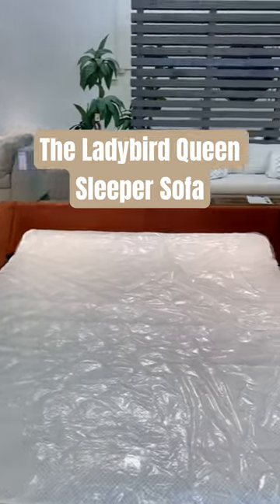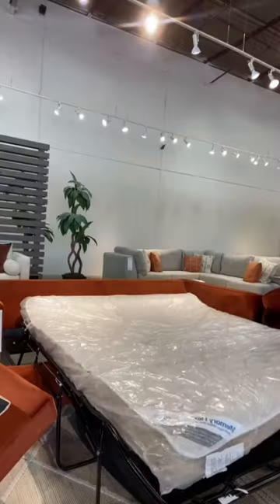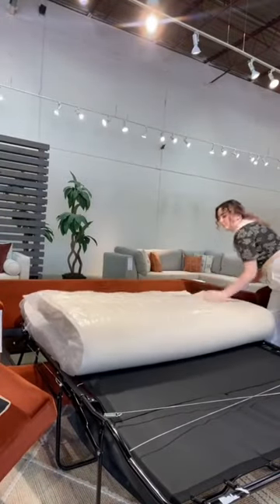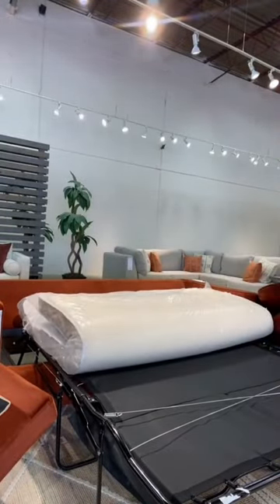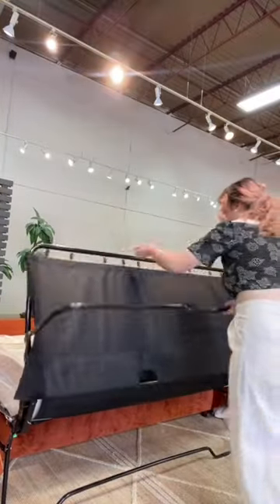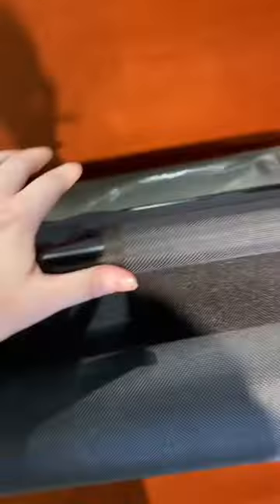The BEST Sleeper Sofa